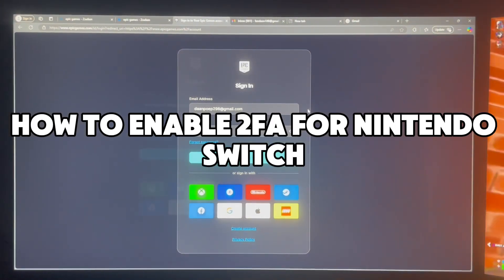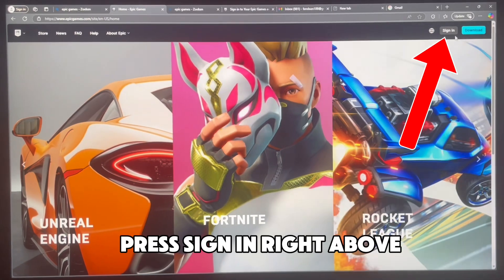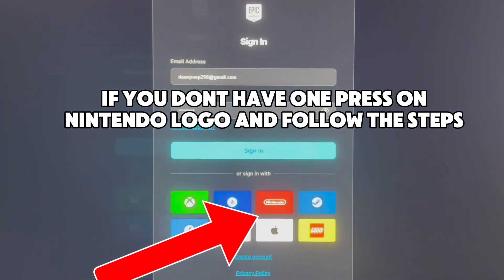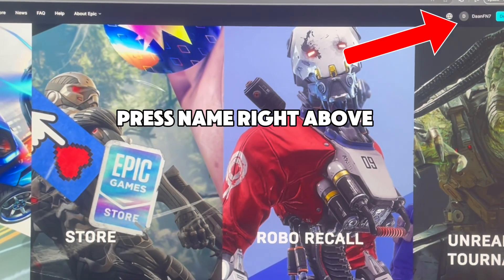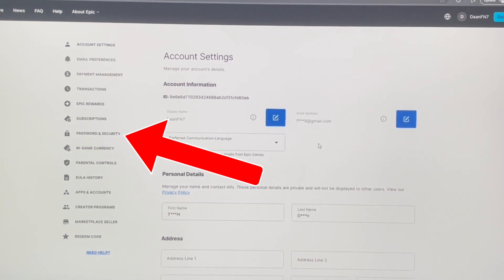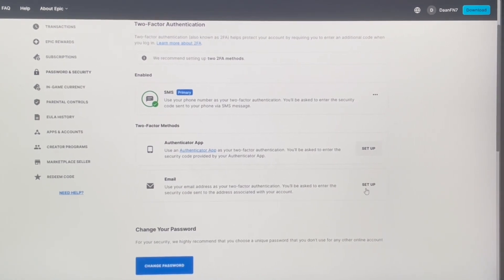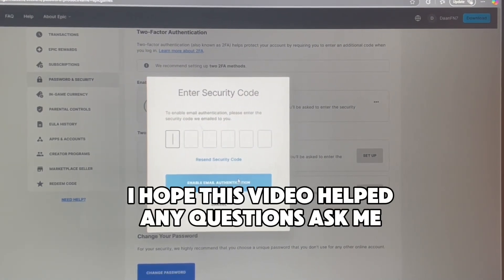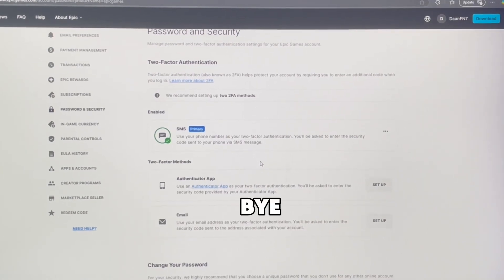How to Enable 2FA Fortnite Nintendo Switch (2026)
"Looking to enable 2FA on Fortnite for Nintendo Switch in 2026? 🔐🎮 In this full guide, I'll walk you through the step-by-step process to secure your account, unlock the Boogie Down emote, and enable Two-Factor Authentication for extra protection! ✅🚀"